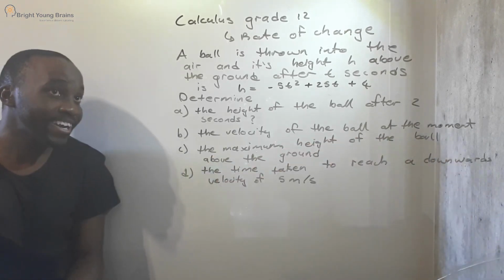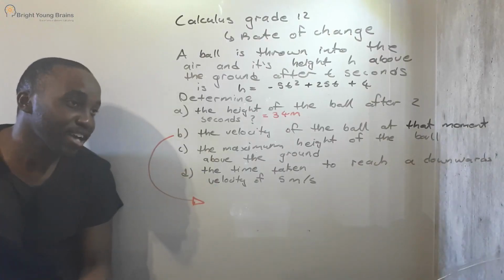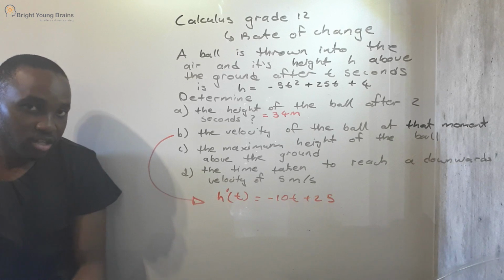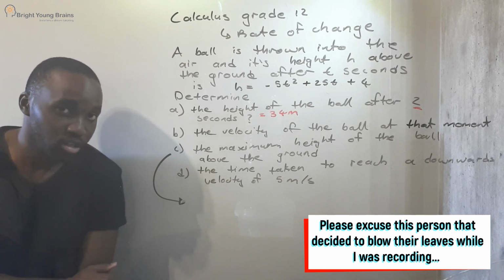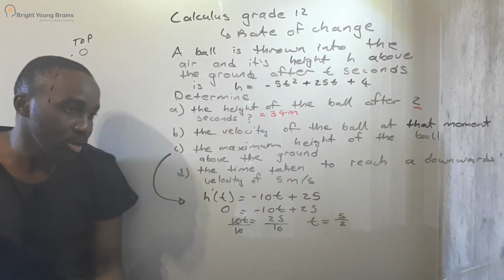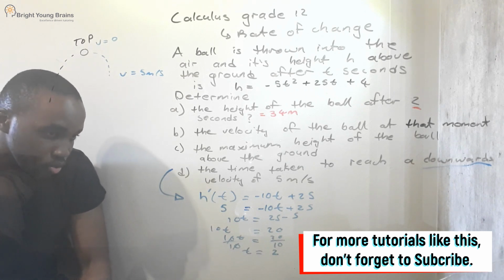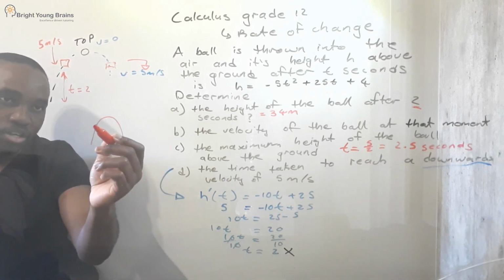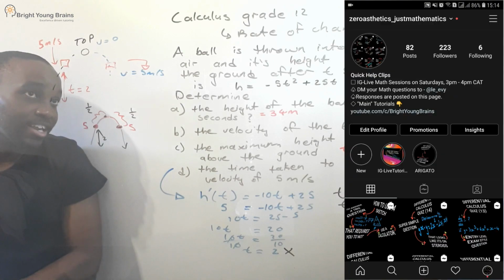Application of Calculus grade 12, Rate of Change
Welcome to another tutorial on Bright Young Brains! In this video, we dive into Application of Calculus grade 12, Rate of Change, breaking down the key concepts and strategies you need to excel in your exams. Whether you're preparing for your next test or just brushing up on your skills, this tutorial has got you covered.